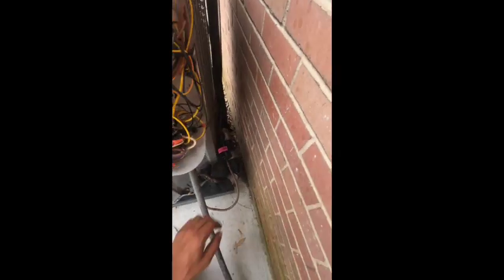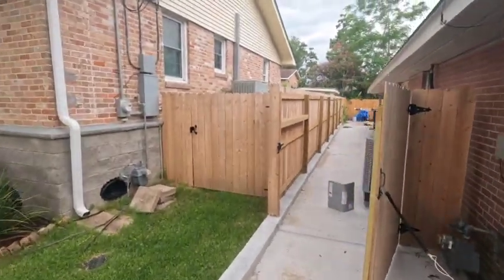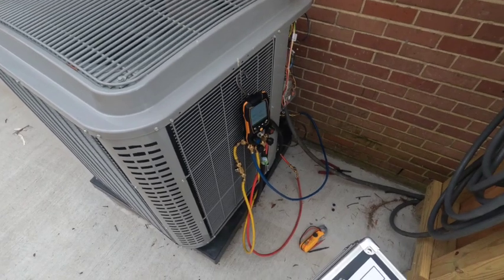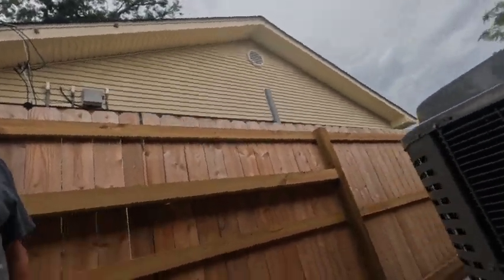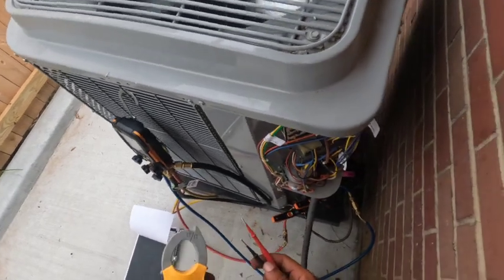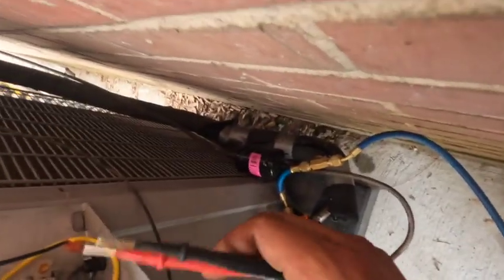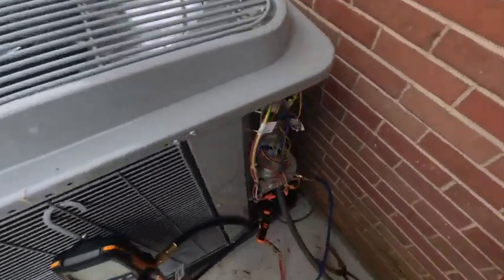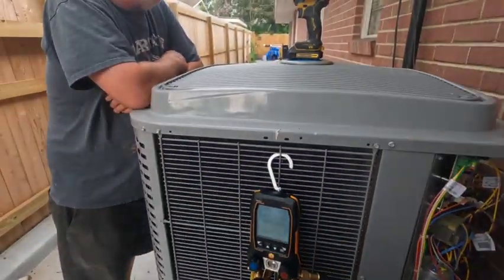Troubleshooting Communicating System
Troubleshooting a Communicating System. Wired in wrong.